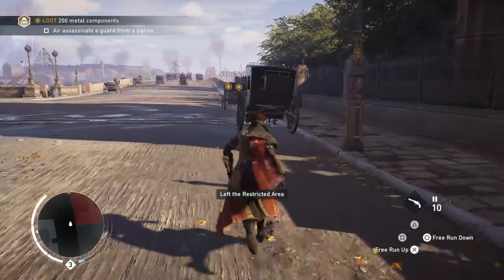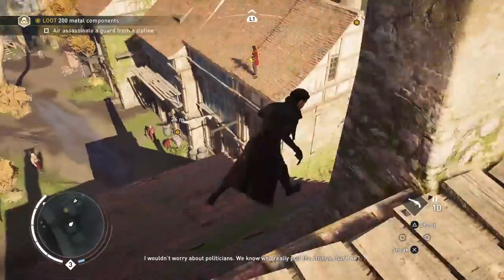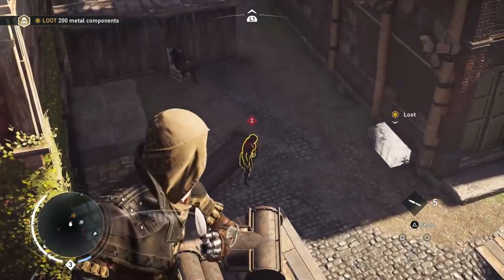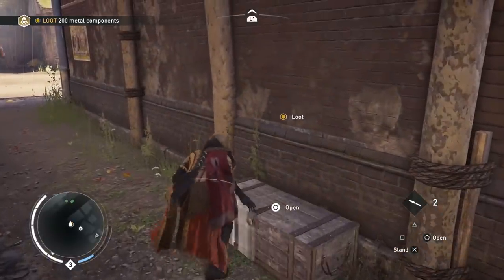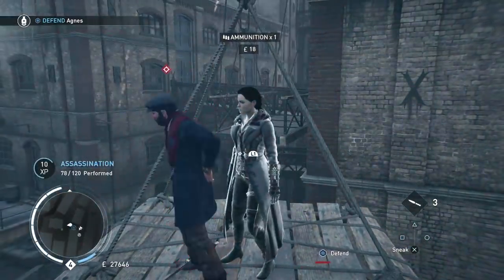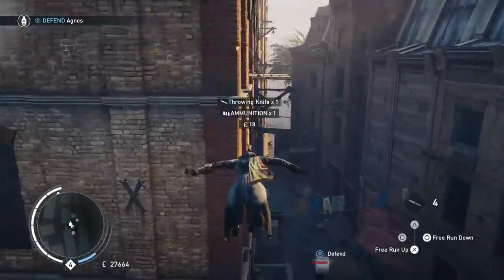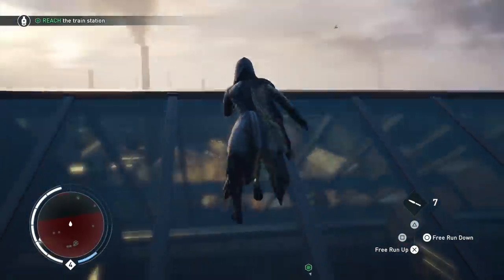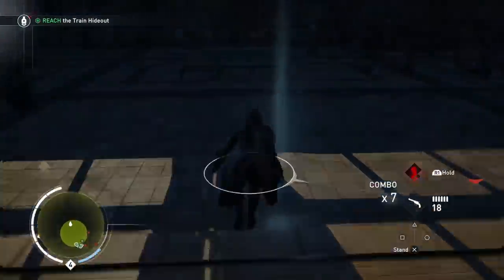Assassin's Creed Syndicate Gameplay Walkthrough Hands On Impressions - EXPLORING LONDON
Assassin's Creed Syndicate Gameplay - With Hands On Impressions playing the PS4 Version of Assassin's Creed Syndicate Gameplay Walkthrough which releases at the end of October. 1080p Gameplay Exploring London with Evie